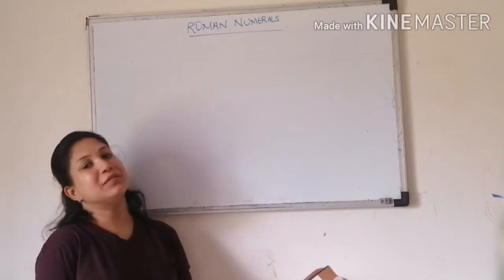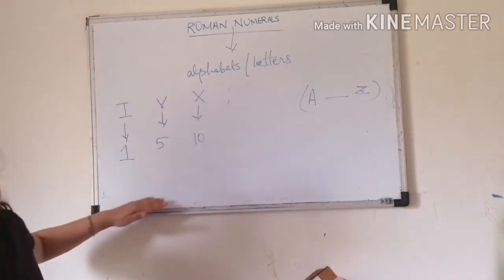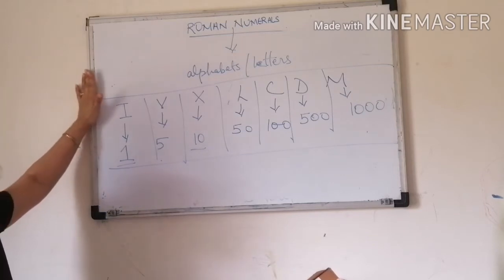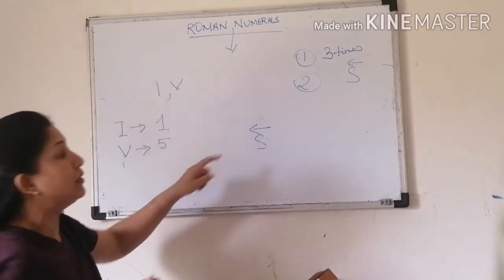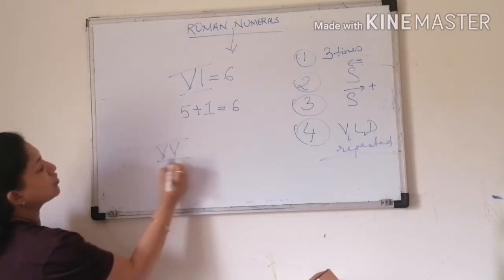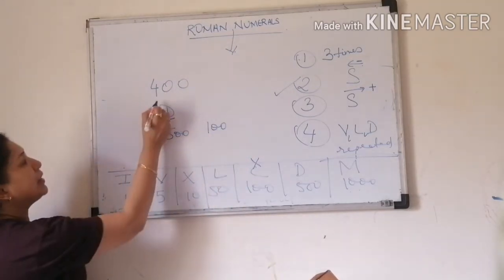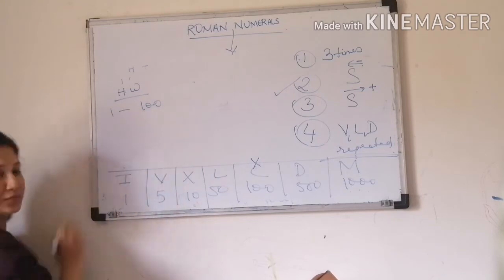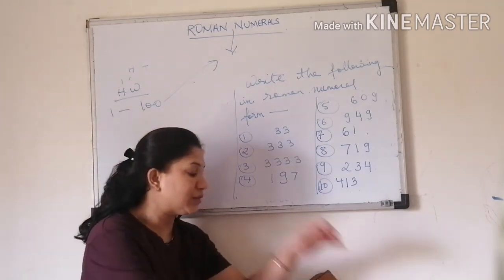Class 6 | Roman Numerals